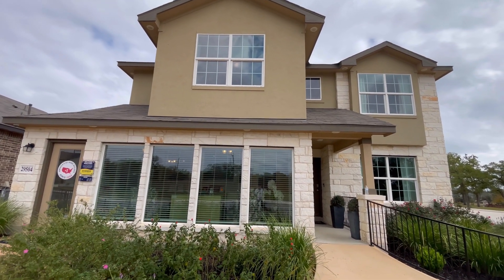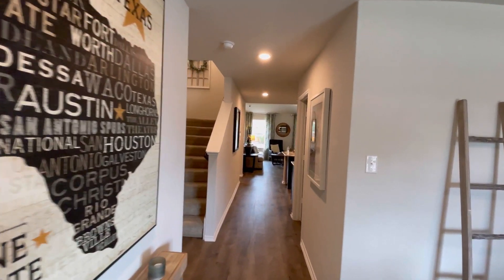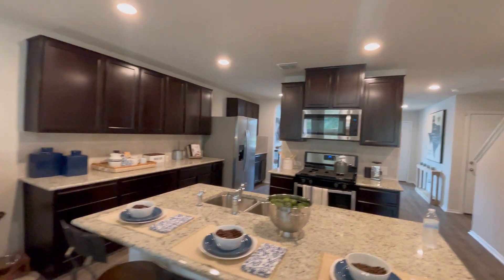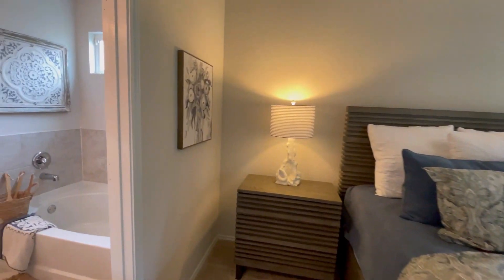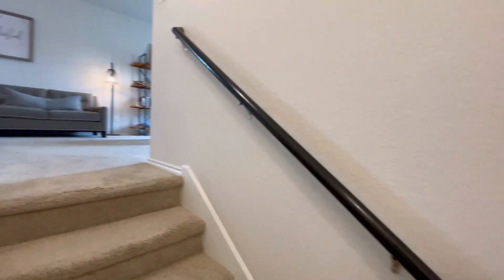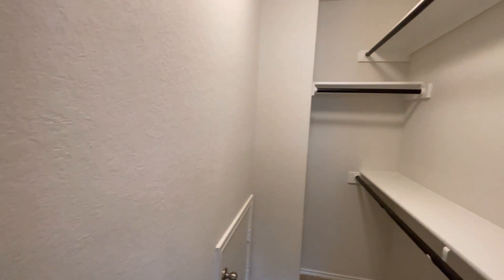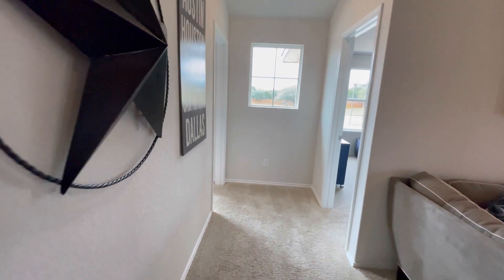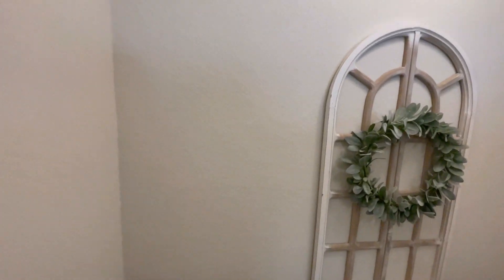NEW CONSTRUCTION HOME FOR SALE IN BULVERDE TX| COPPER CANYON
we’re going to be doing home tours and discussing everything real estate related in the San Antonio market !!

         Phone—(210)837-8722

If you have ANY questions about how to purchase a home don’t hesitate to ask !!